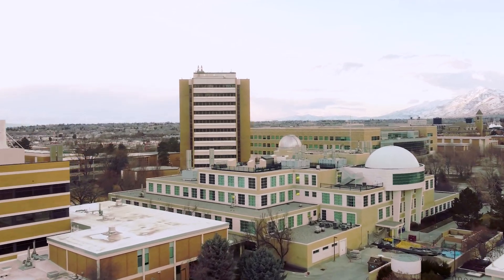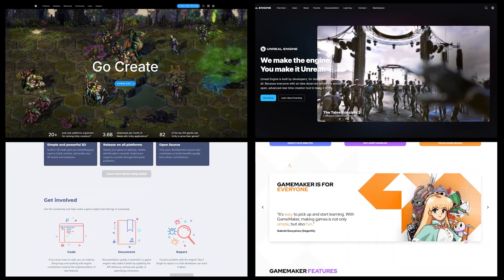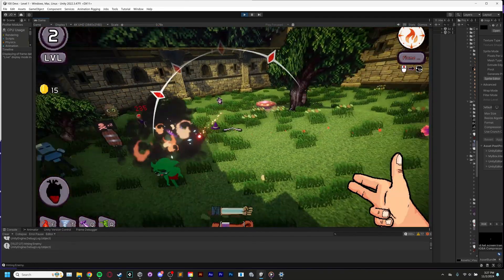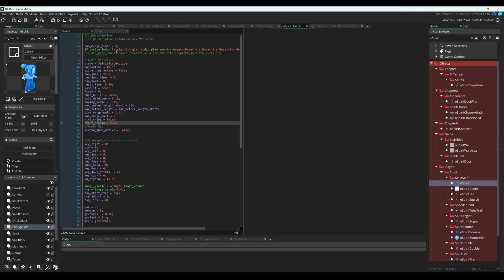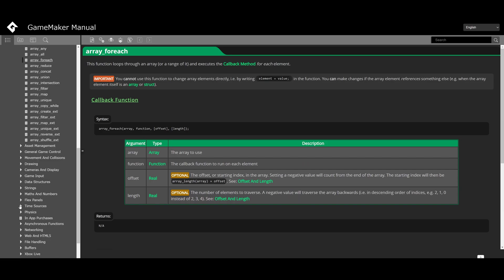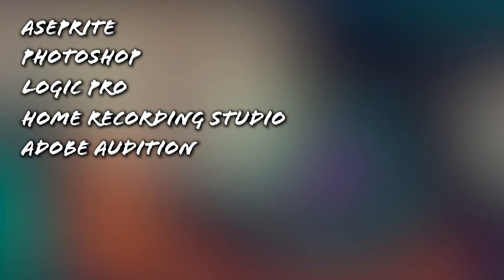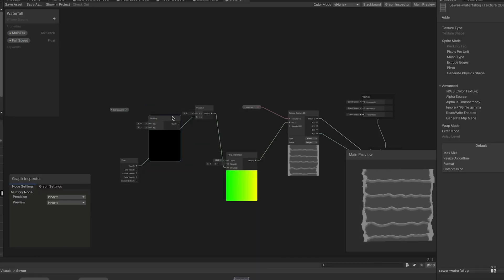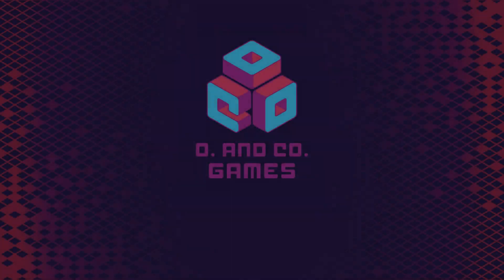4 Beginner Steps To Start Making Video Games - Right Now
0:00 - Intro
1:17 - Step 1) Pick a Game Engine
4:58 - Step 2) Learn Your Engine
7:29 - Step 3) Establish a Work Flow
8:43 - Step 4) Participate in Game Jams
10:41 - Conclusion